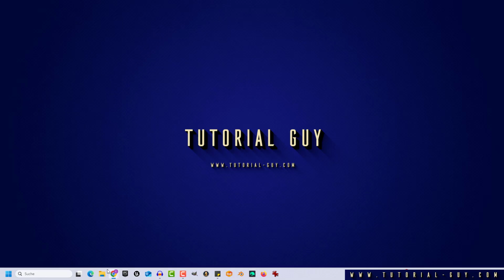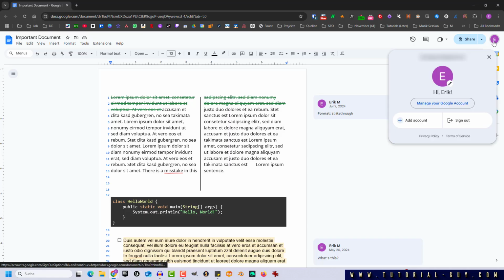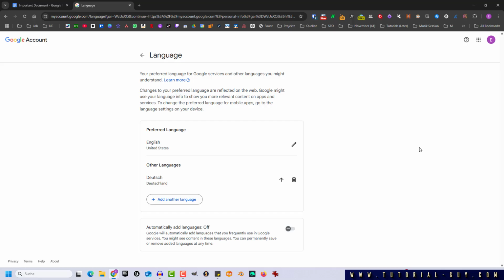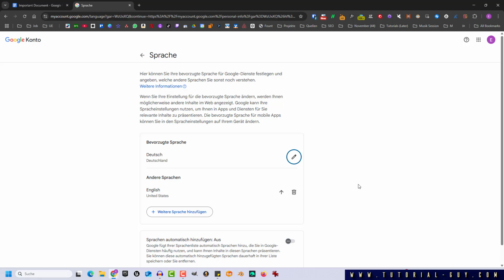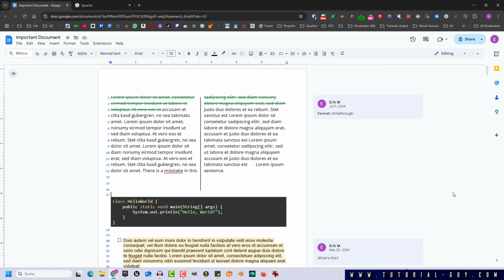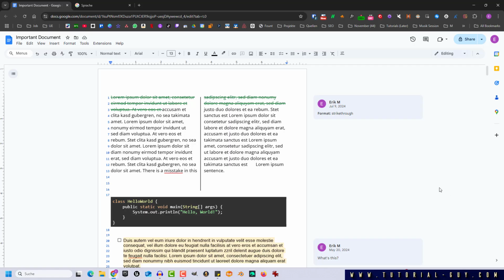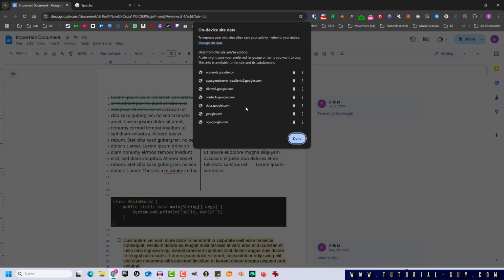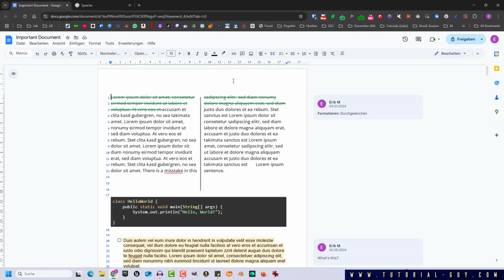How to change Language in Google Docs ✅ Tutorial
Learn how to switch to any language in Google Docs fast and easily. This tutorial will guide you through the process of changing the language in Google Docs, allowing you to work with documents in any language you prefer. Whether you're working on a project that requires translation, or you need to create a document in a specific language, this tutorial will show you how to do it quickly and efficiently. With this simple trick, you'll be able to work with Google Docs in any language you need, and take your productivity to the next level.